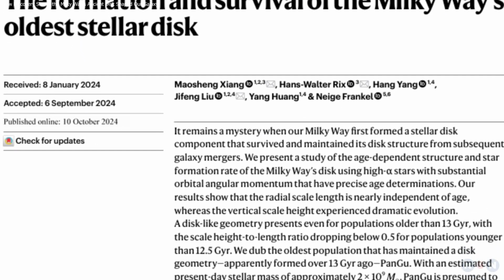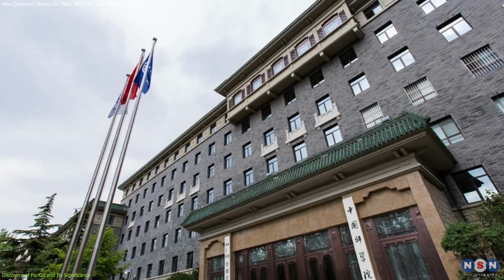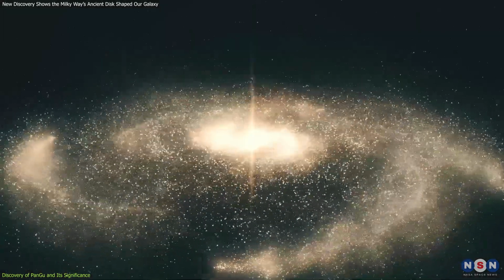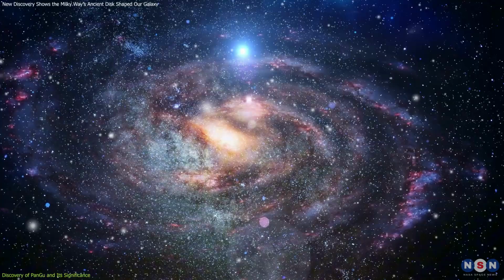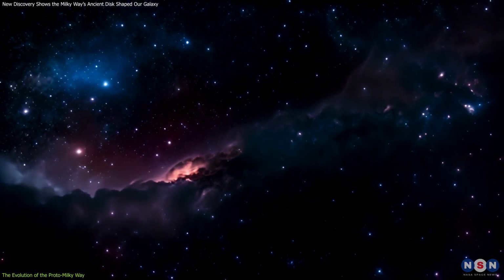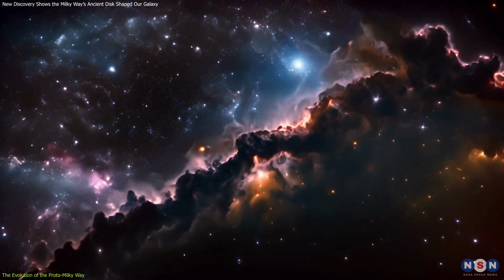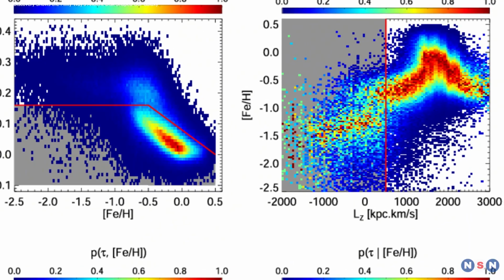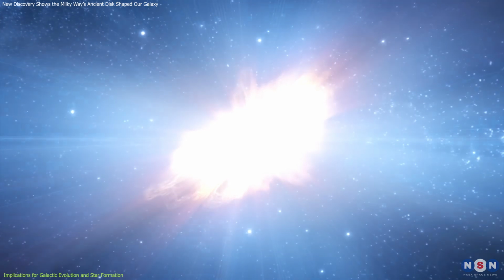New Discovery Shows the Milky Way’s Ancient Disk Shaped Our Galaxy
Discover the ancient secret of the Milky Way's formation with the groundbreaking discovery of PanGu, the original disk formed over 13 billion years ago! Learn how supernovae and dark matter shaped our galaxy and why this ancient structure has survived the chaotic history of the universe. Dive deeper into PanGu's role in the Milky Way's iconic spiral form!

Chapters:
00:00 Introduction
00:31 Discovery of PanGu and Its Significance
02:00 The Evolution of the Proto-Milky Way
03:30 Implications for Galactic Evolution and Star Formation
06:18 Outro
06:38 Enjoy

MUSIC TITLE : Starlight Harmonies